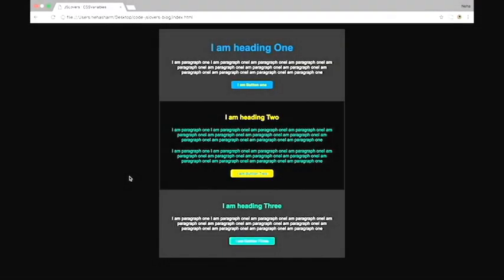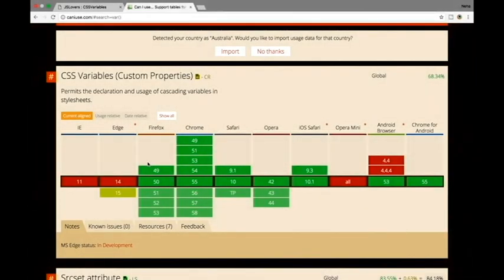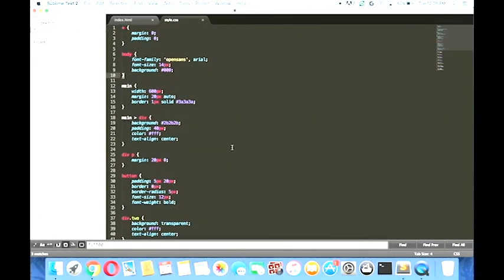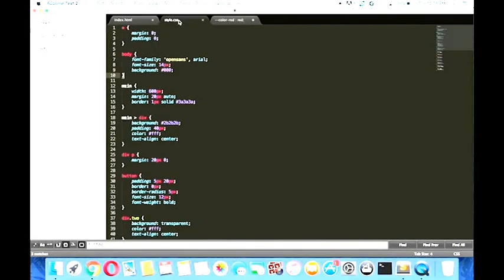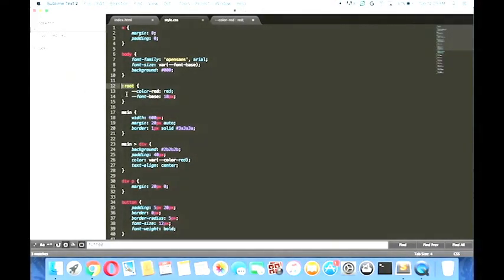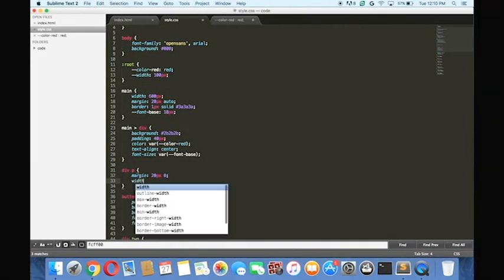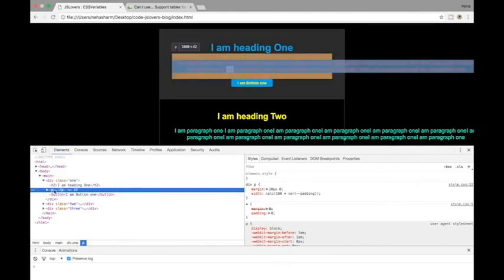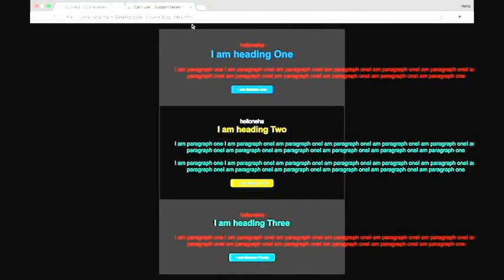CSS Variables Time!!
Hey Guys, JSLovers youtube channel is just an attempt to share knowledge regarding the tech.